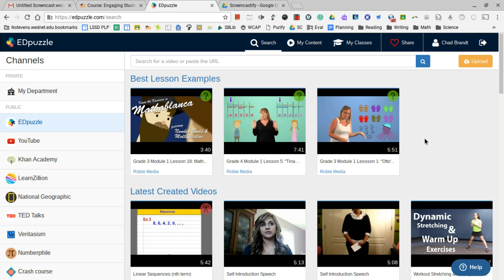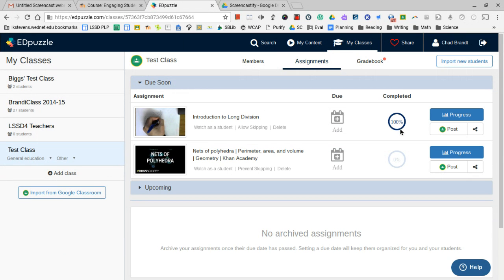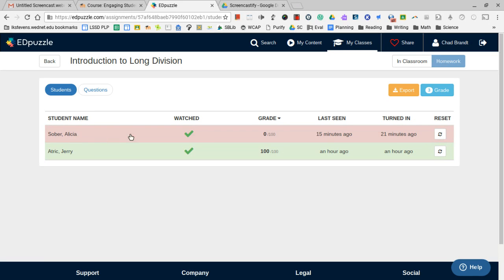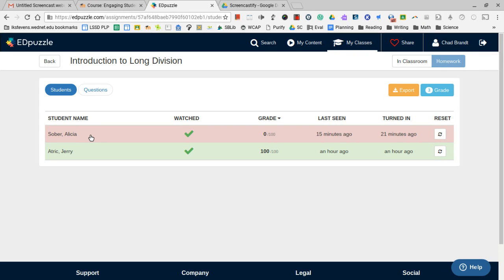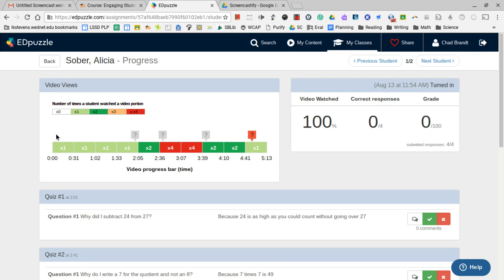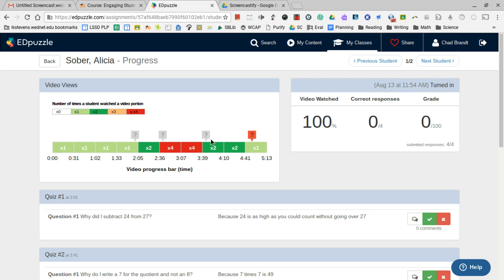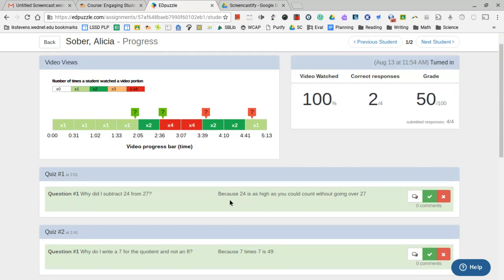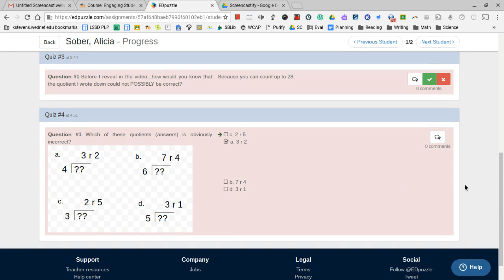EDpuzzle student analytics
This video shows you the detailed information you receive from EDpuzzle concerning each student's interaction with the videos you assign.